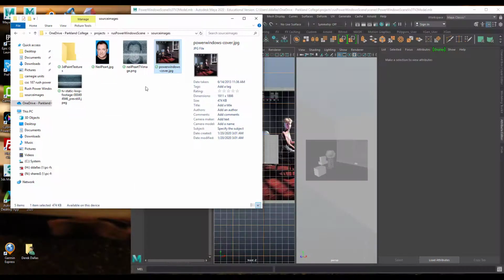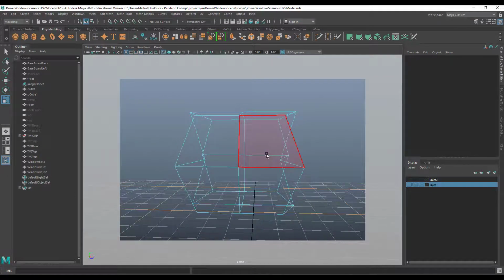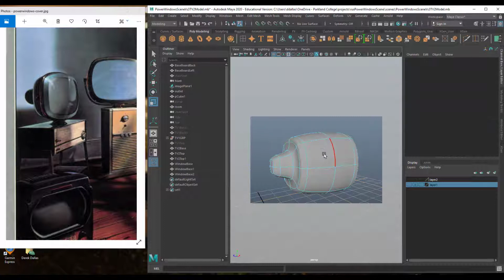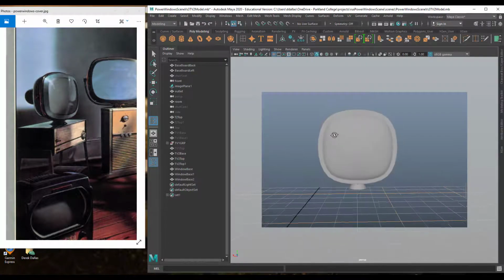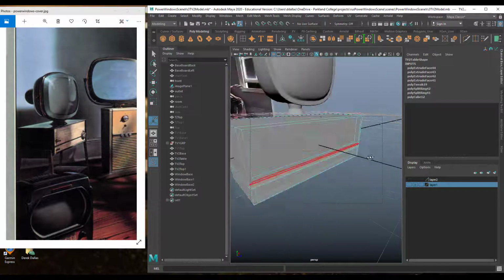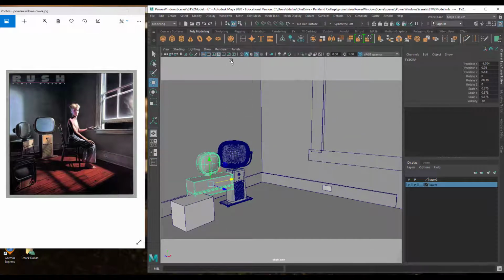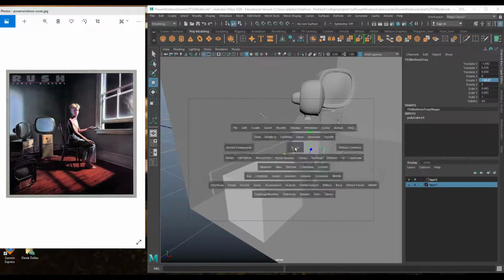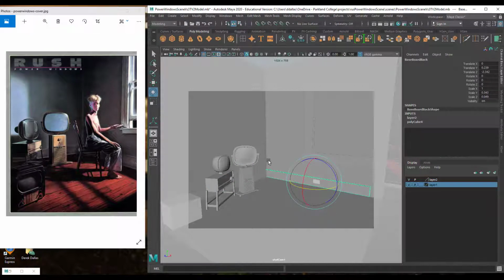Rush Power Windows scene prt 3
CSC 187 Tonal Structure: Creating a basic scene using the Rush Power This video covers building TV 2 for the scene
techniques used:
Basic modeling
Keeping geometry very simple, adding just enough edges to hold the form and provide support for sharp edges: Edge tension
Extrusion
Insert edge loops
Bevel
component modifications to get desired shapes:
Circularize